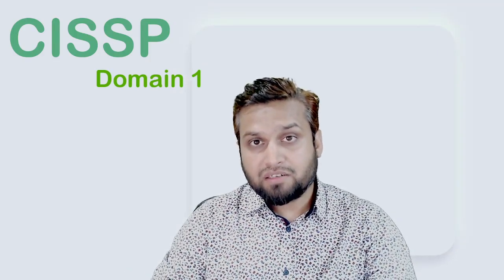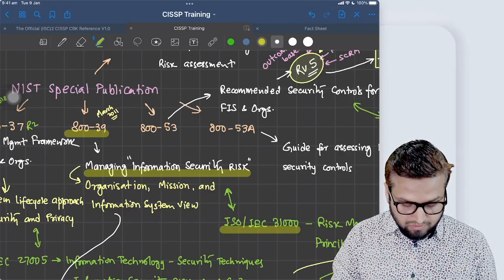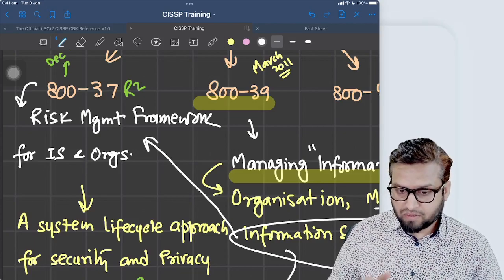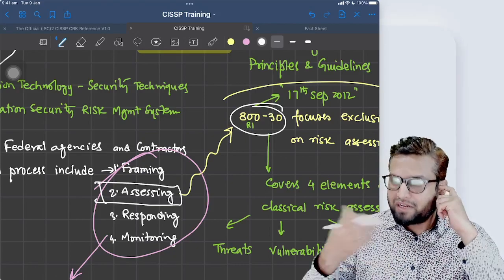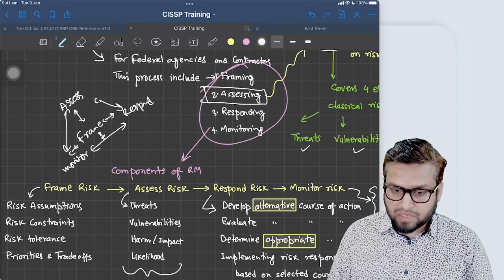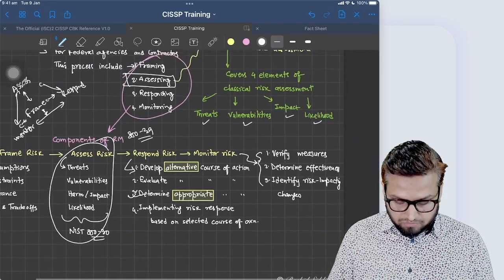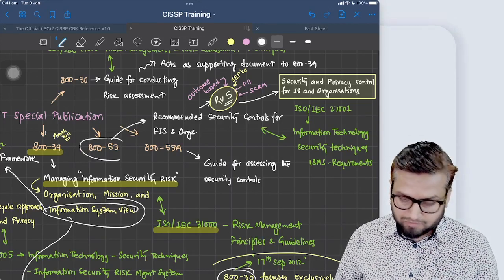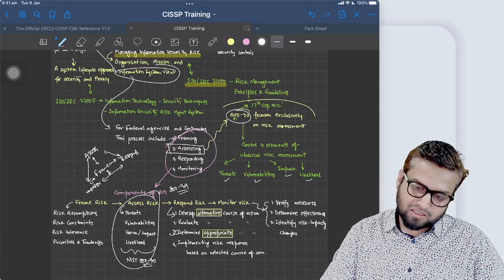CISSP Series Domain1 Episode 40 - NIST 800-37, 800-39, 800-30, 800-53/A and related Concepts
CISSP Series Domain1 Episode 40 - NIST 800-37, 800-39, 800-30, 800-53/A and related Concepts for cissp and cissptraining